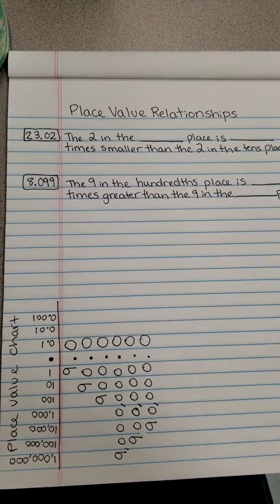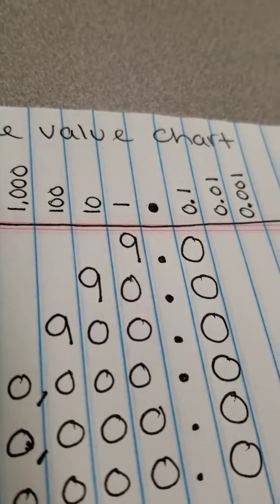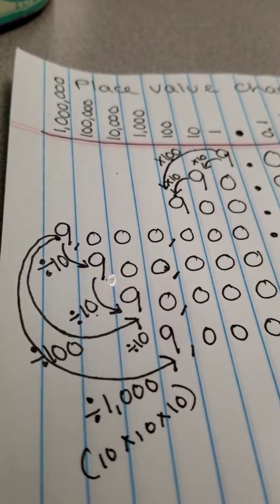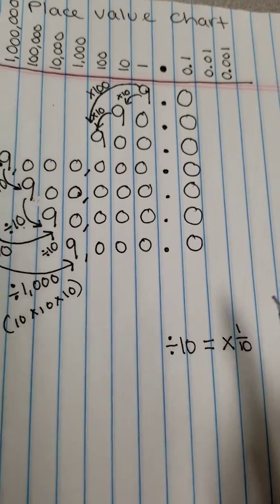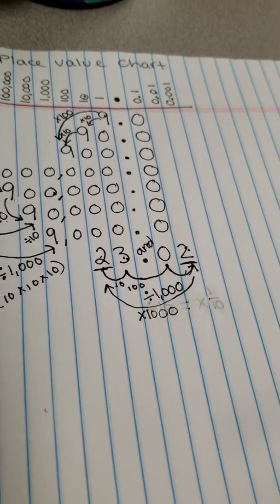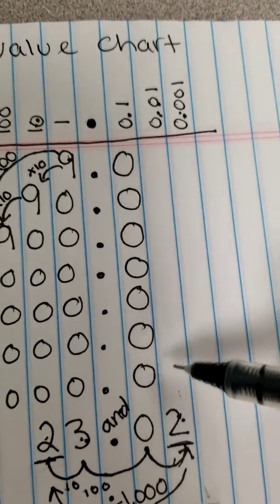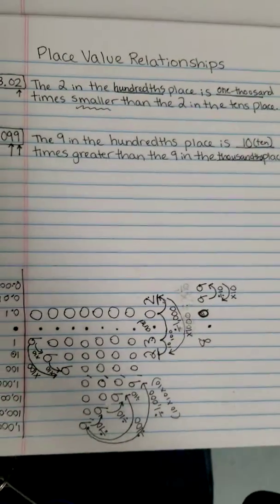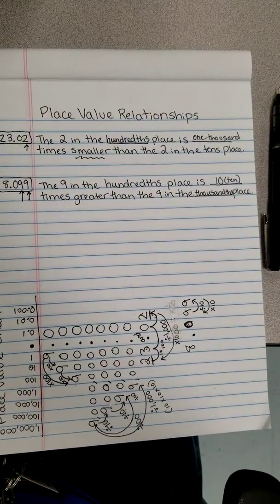Place Value Relationships- how-to